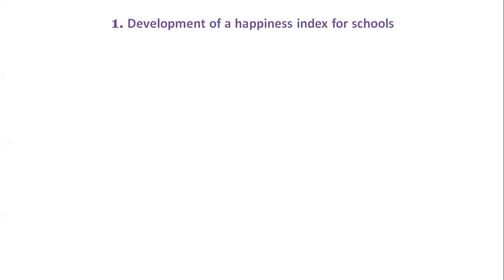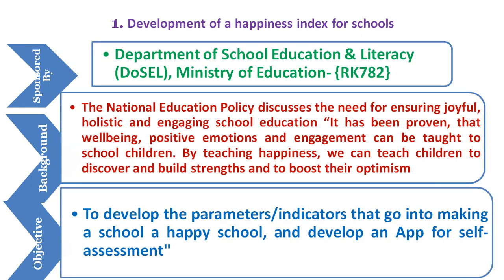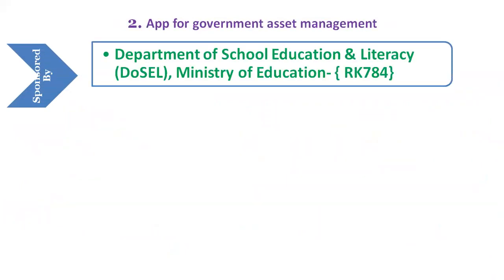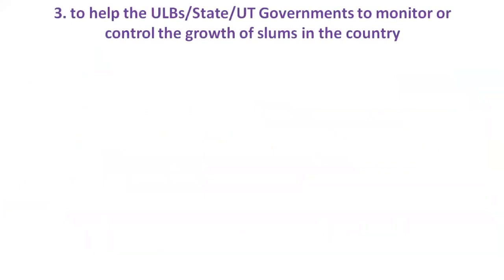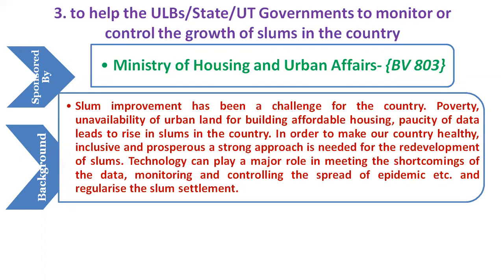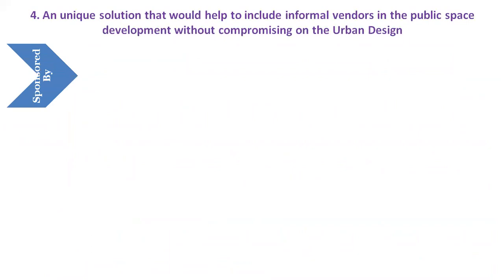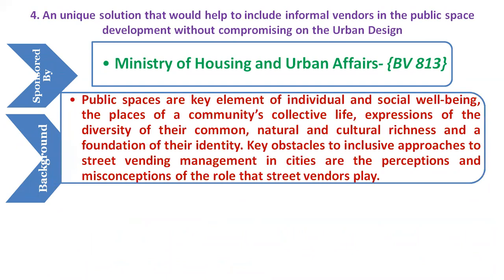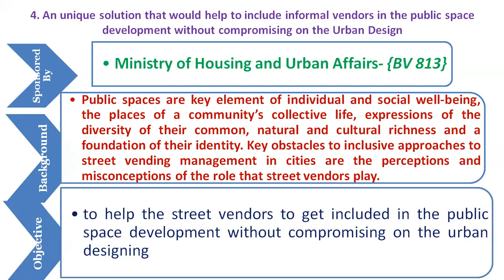Smart India Hackathon 22 || Problem Statements || Agriculture &Food Technology || Software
The Problem Statements related to the Software in the domain of Agriculture and Food Technology for the Smart India Hackathon 2022 are discussed in order to give clarity for the participants from all over the country.